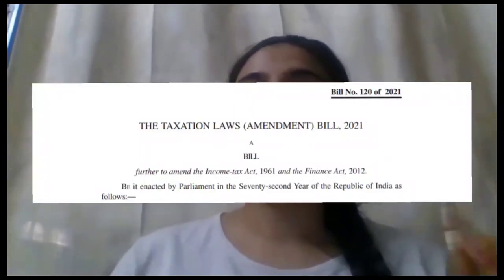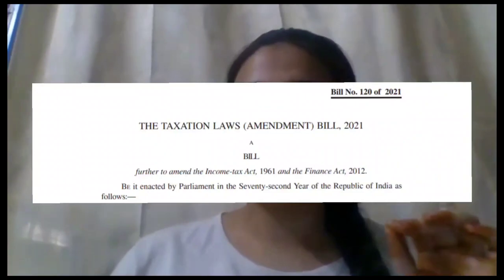Retrospective Taxes in India? Tax terrorism & more.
New Explainer  on Retrospective Taxes in India. The Vodafone and Cairn Energy case and the latest bill by the Loksabha.